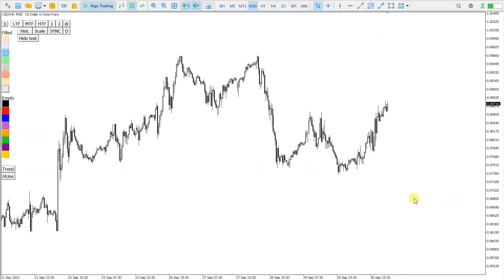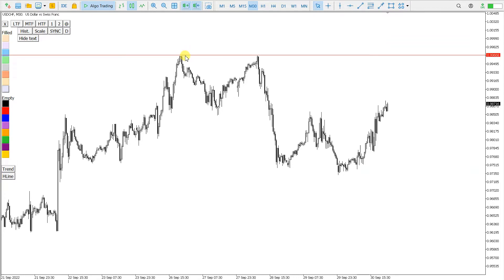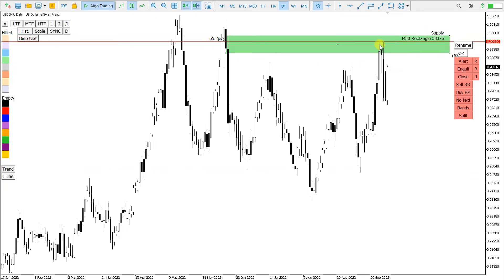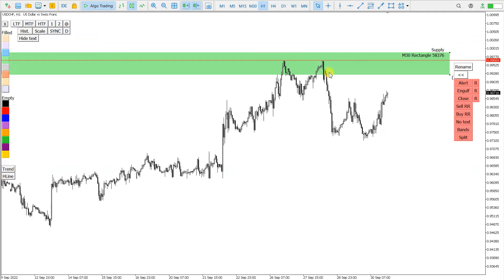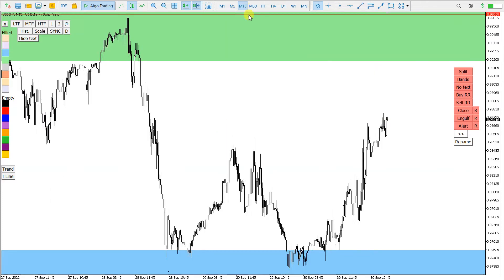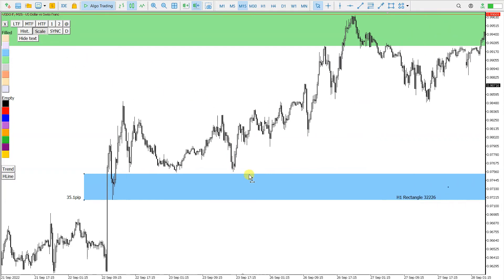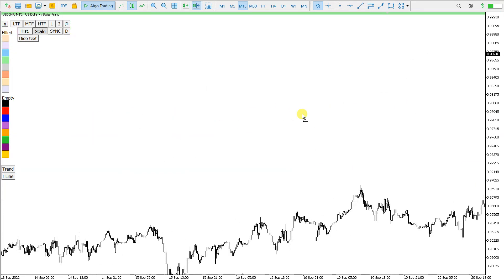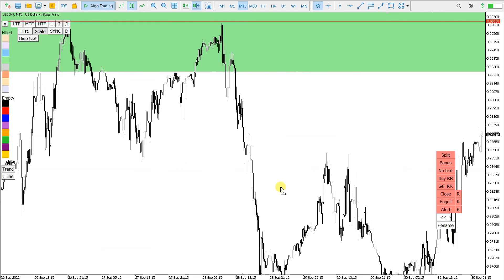Flag limit price action indicator (Flag limit zone)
Metatrader chart scale settings. Flag limit price action indicator or Flag limit zone. metatrader history search function, chart history and supply demand zone origin of the move.

How to fixed scale in metatrader MT4 MT5. Trading technical analysis indicator for MT4 MT5. Technical analysis software tool for MetaTrader.
How to properly zoom in on price action in MT4 and MT5 using the fixed chart position.
How to Modify a Chart in MetaTrader, Scaling Your MT4 MT5 Chart, How to scale in your trades and maximize your profit potential, How to scale charts of MT4/MT5 like Trading view?
Adjusting the Vertical Scale in Metatrader 4/5, How to Change your MT4 Chart Setting, Colours and indicators, MT4 Floating Charts, MT4 Auto Scroll and Chart Shift, Scroll Zoom & Navigate Charts in MT4 MT5

This is only my view of the market. Use your brain and knowledge and then trade on your own. I am not responsible for anyone's losses when trading.
It expresses my personal opinion only and I am not responsible for any losses incurred due to your trading or anything else. Trading financial markets involves risk and is not suitable for everyone. I do not take any responsibility for your losses in any way. In trading the only person that is responsible for losses is yourself. Because of that, any of the shared information does not guarantee you success in your trading.